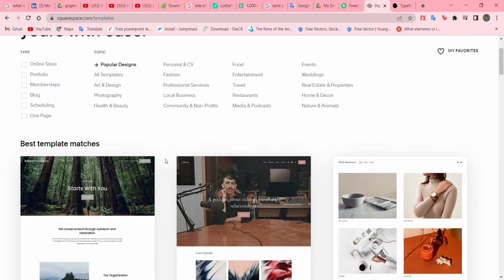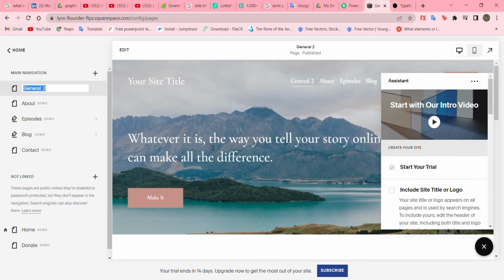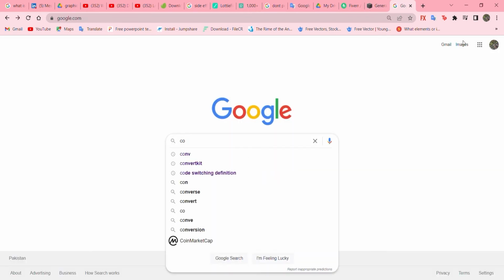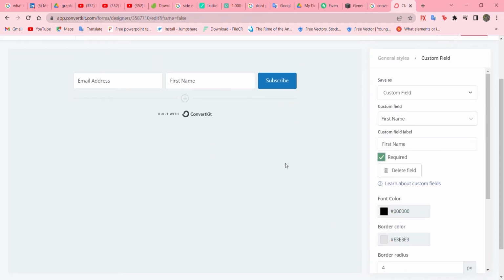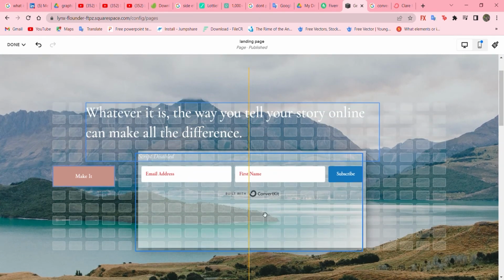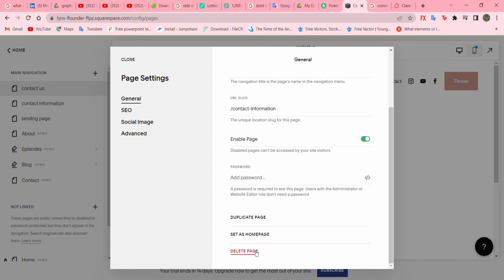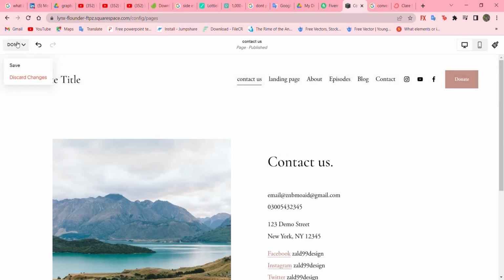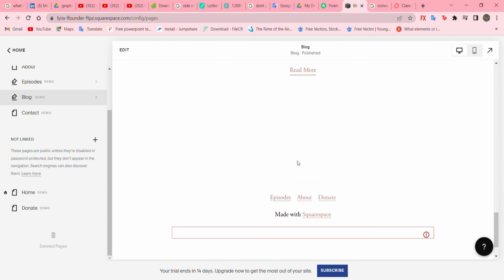How to Create a Landing Page in Squarespace | Full Tutorial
Learn How to Create a Landing Page in Squarespace | Full Tutorial

In this video I show you how you can make a landing page on squarespace. Do you wonder how you can create a squarespace landing page? I'll show you exactly how to do that.